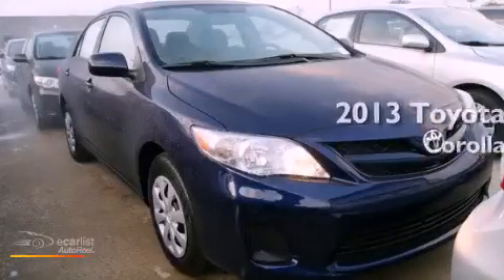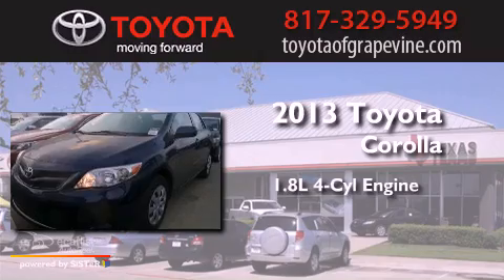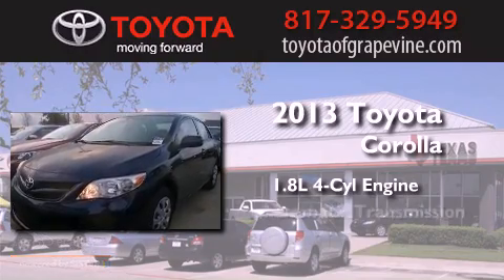2013 Toyota Corolla Grapevine TX 76051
Year : 2013
 Make : Toyota
 Model : Corolla
 Engine : 1.8L DOHC SFI 16-valve VVT-i I4 engine
 Trans . : Automatic
 Exterior : Blue
 Miles : 2
 Interior : -

 801 State Hwy. 114 East